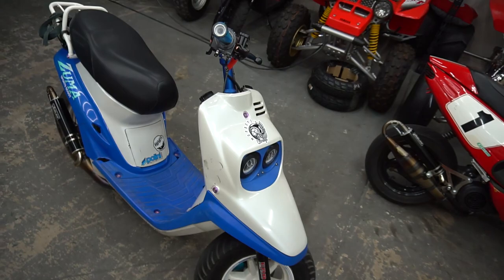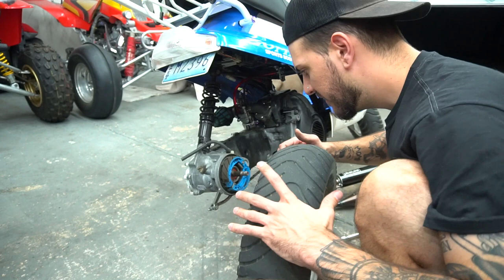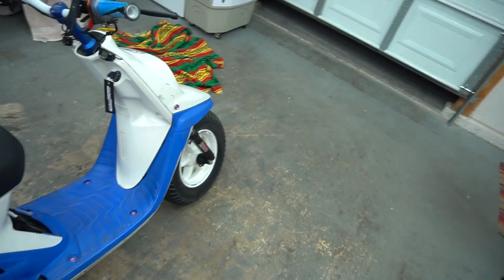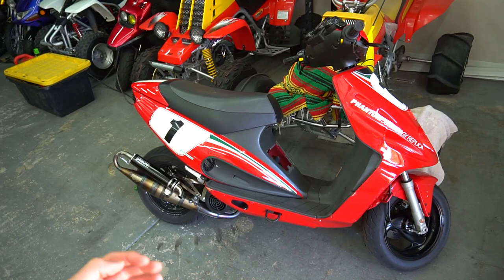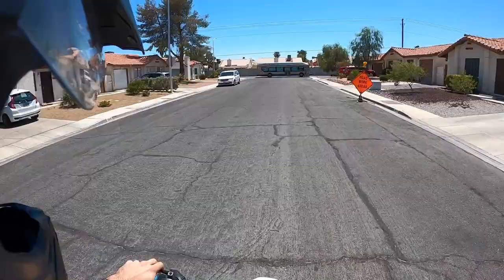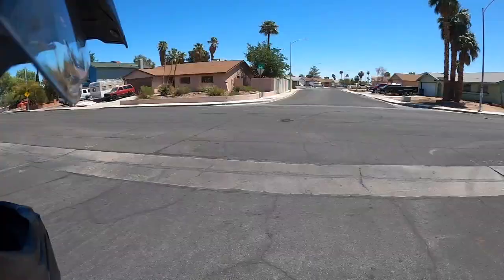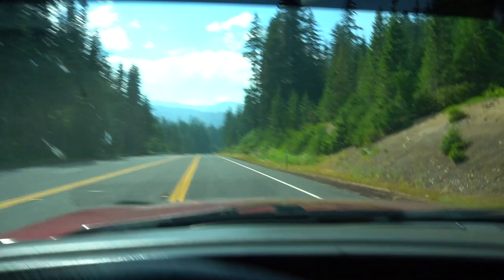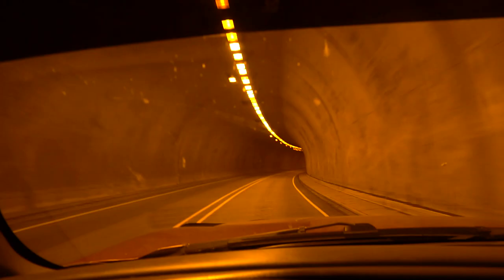Driving across the country for SCOOTER RIDEOUT | Ferry2Ferry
ITS FERRY 2 FERRY time 2022. We loaded up the scoots and headed towards Seattle. First stop reno for some riding then made it to Oregon!